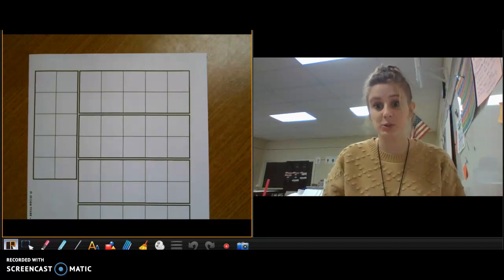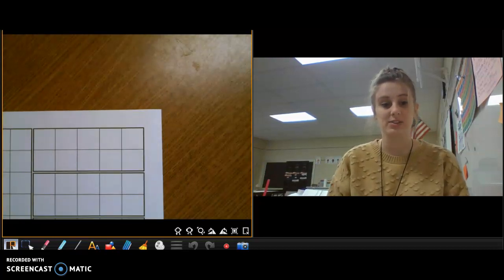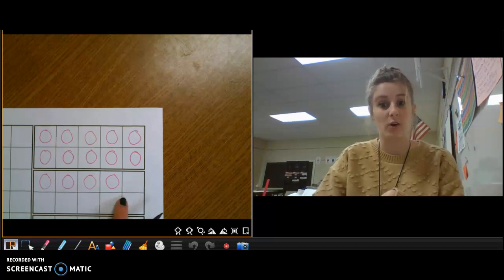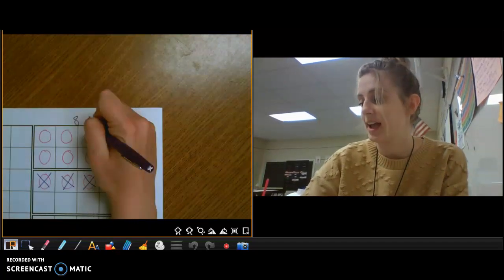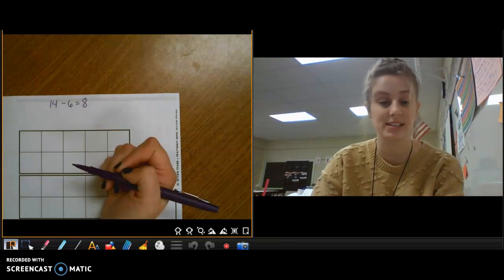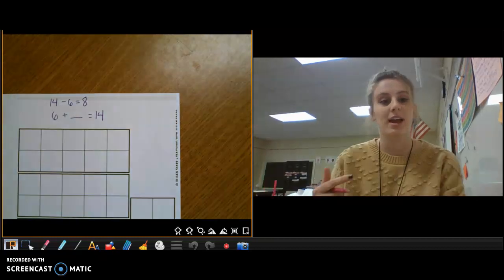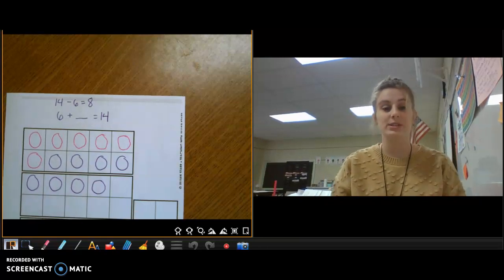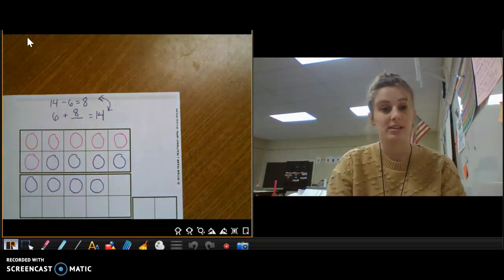Math Lesson 10/22